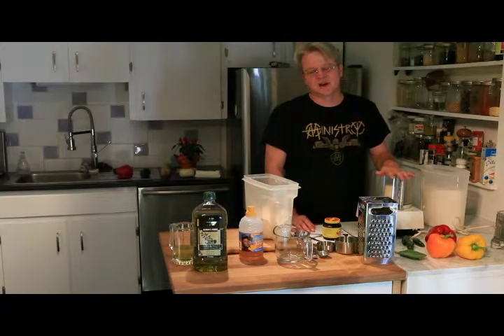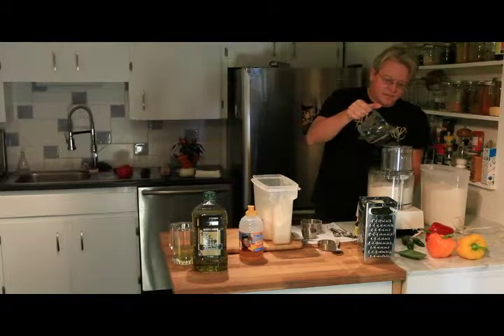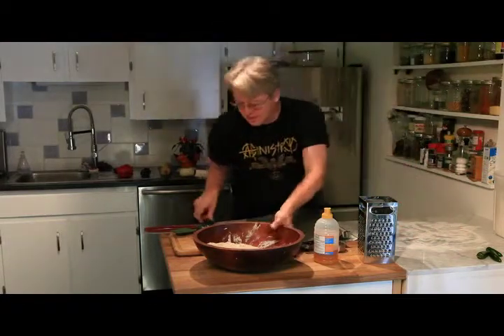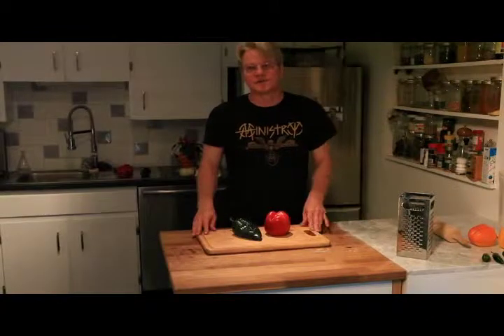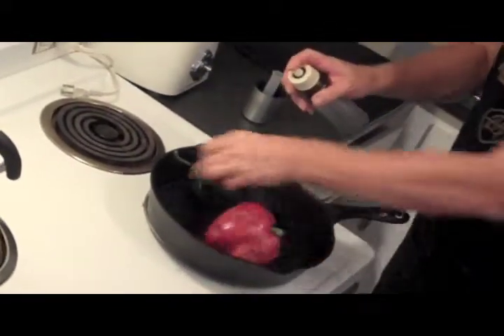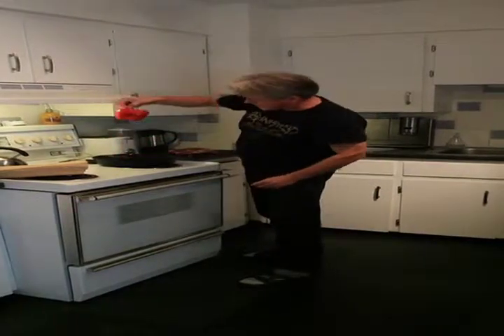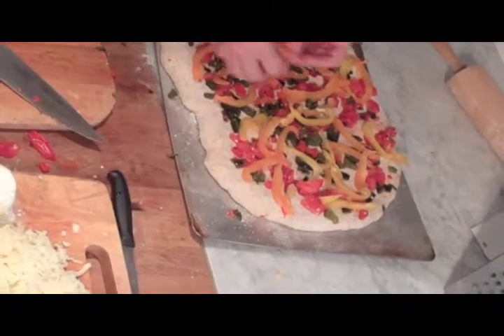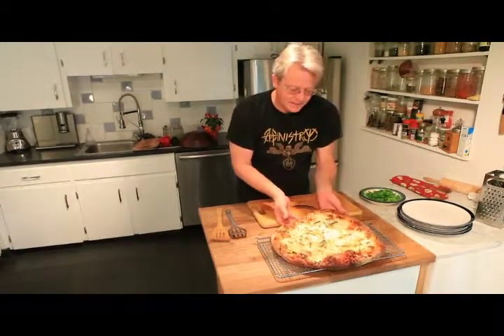A vegetarian hot and sweet pepper pizza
The very best pizza, I dare you to top it!